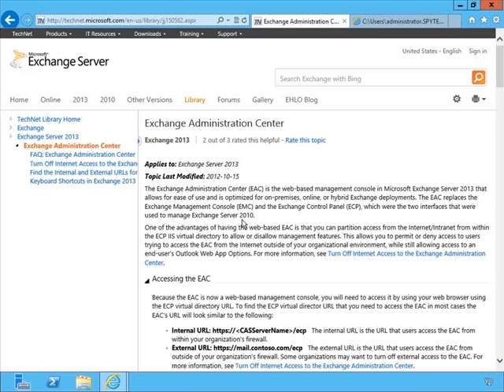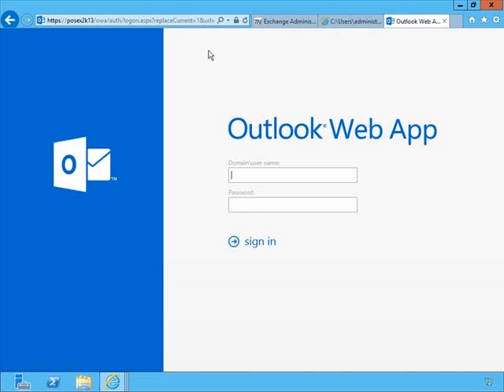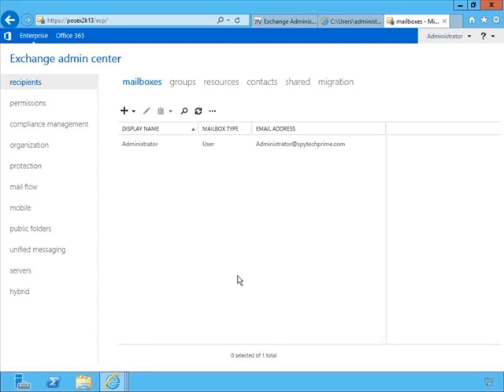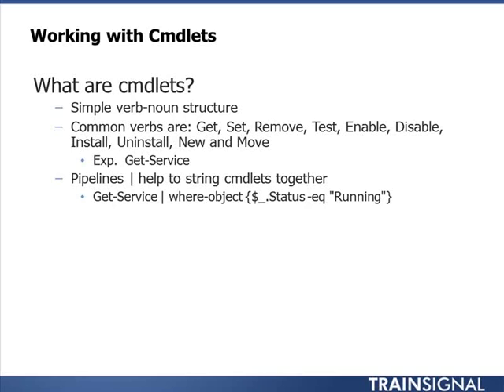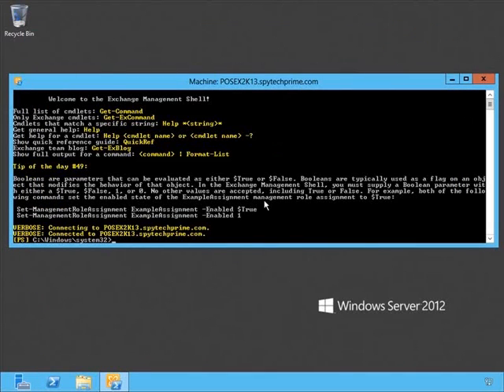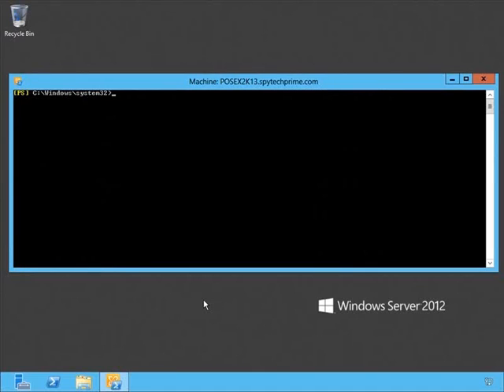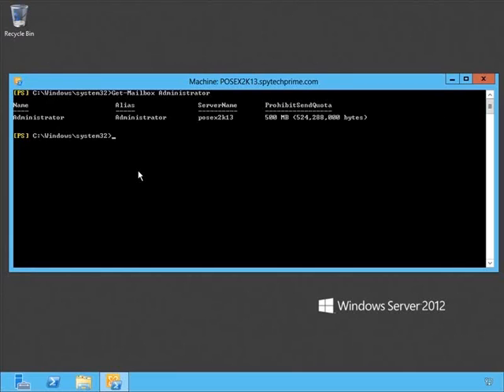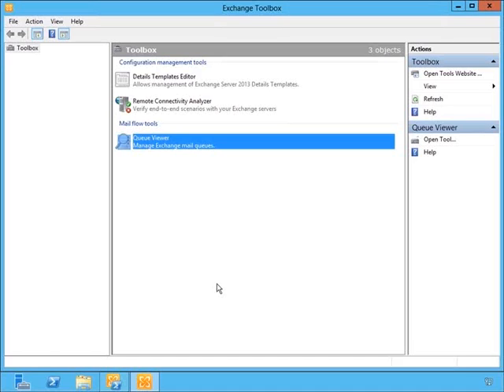18-Exchange 2013 Management Tools